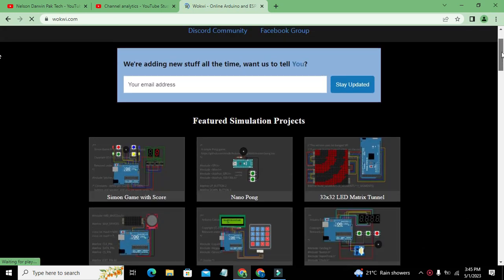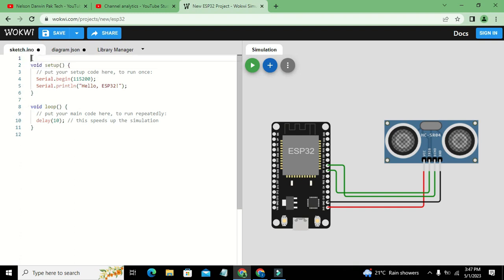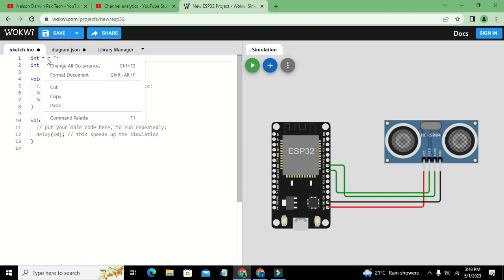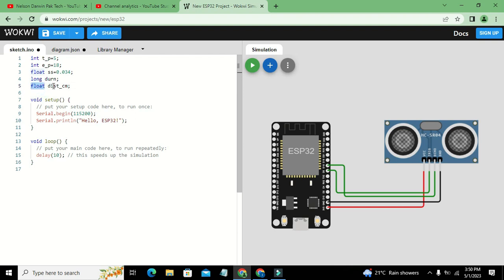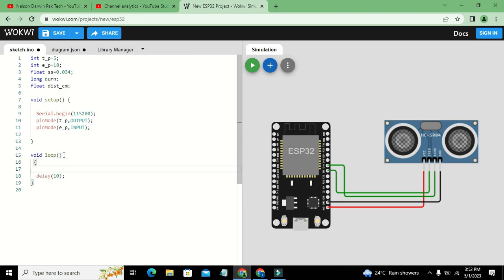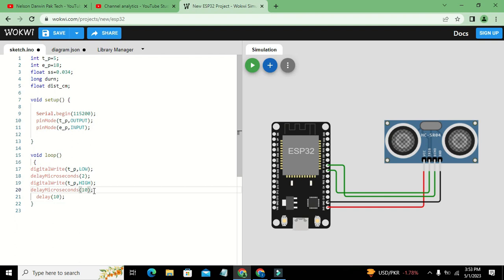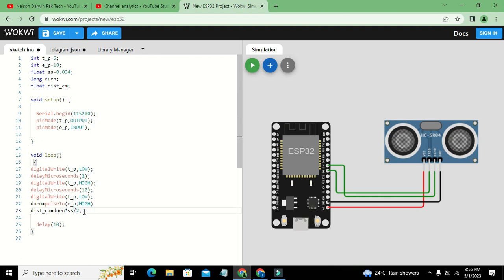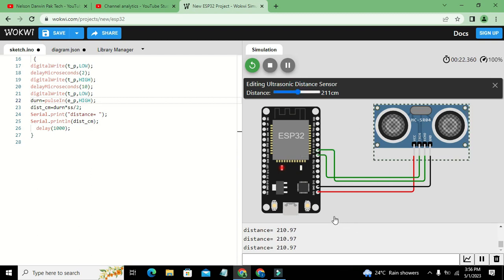simulation of ultrasonic sensor with esp32 | distance finding circuit simulation in wokwi simulator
1. how to simulate an ultrasonic sensor with esp32.
2. simulation of interfacing hc sr04 sensor with esp32.
3. simplest way to simulate an ultrasonic sensor with esp32.